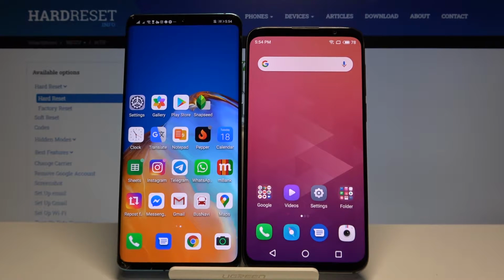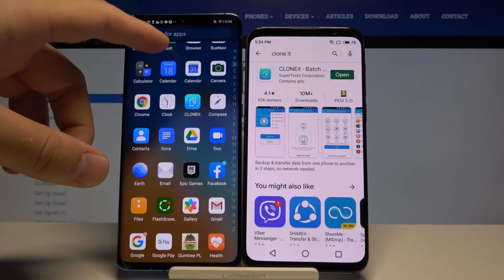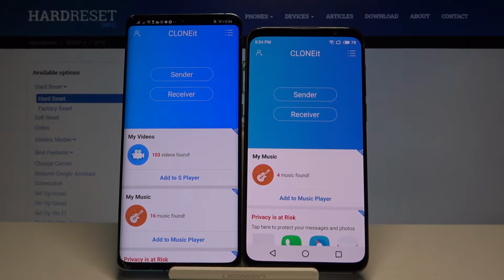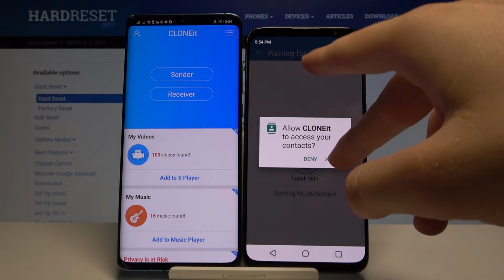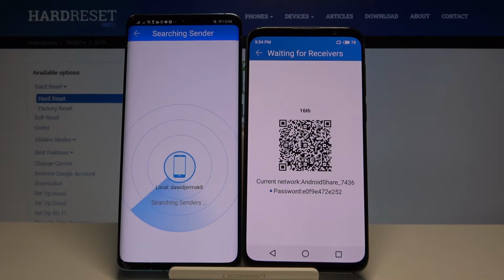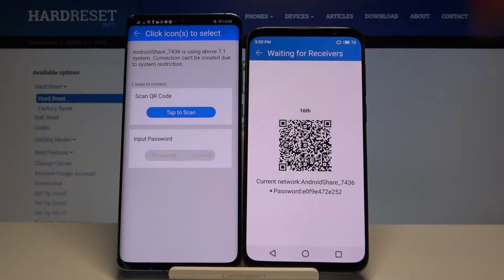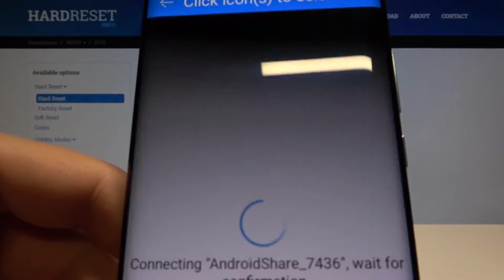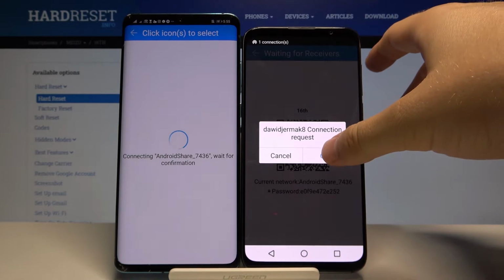How to Move Data from Meiztu 16th to Android Device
If you do not know how to easily Transfer Data from Meizu 16th to another Android Phone then we will show you the simple way in which we use the CLONEit application, it is very easy to use and totally free, you have to download it from the Play Store. Let's get started!

How to Transfer Data from Meiztu 16th to Android Phone? How to Move Data from Meiztu 16th to Android Phone? How to Transfer Files from Meiztu 16th to Android Phone?